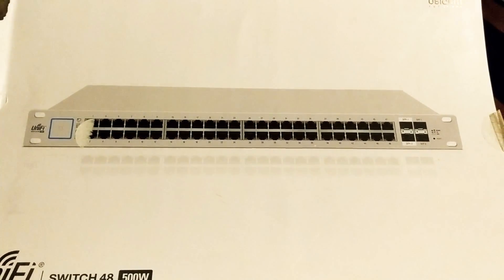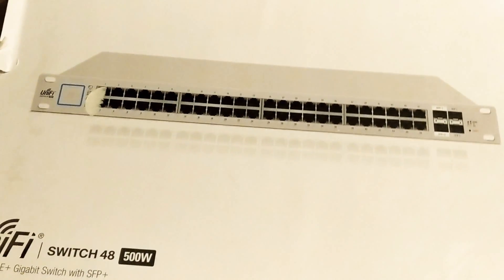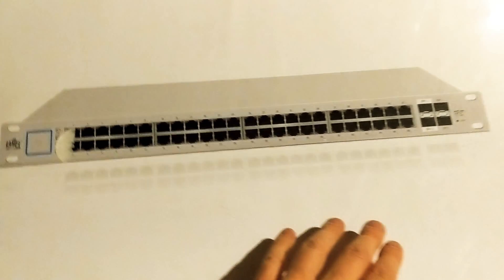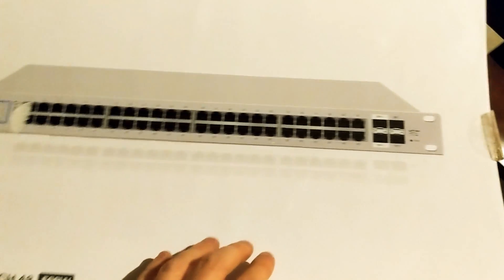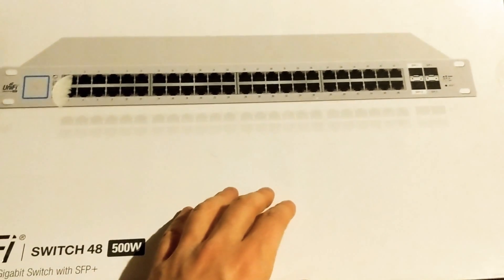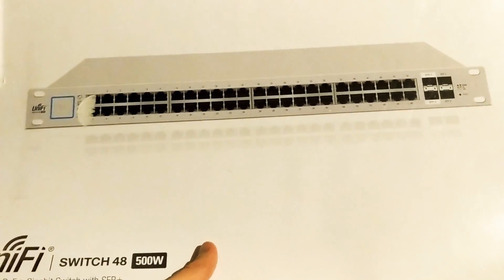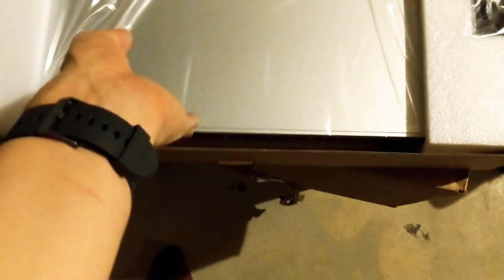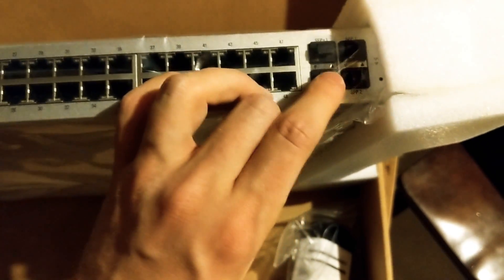Ubiquiti US-48-500w unboxing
Looking at the 48 port poe switch from Ubiquiti.